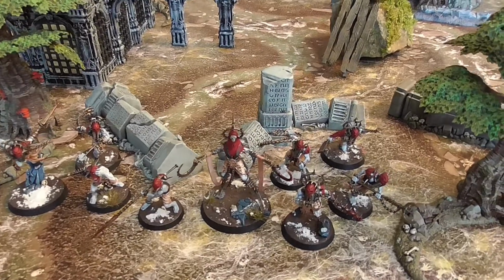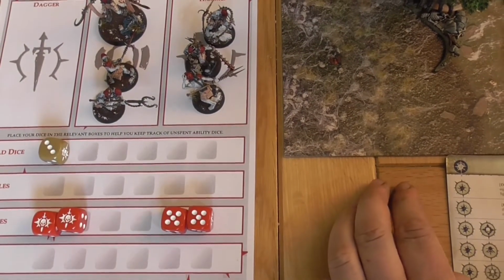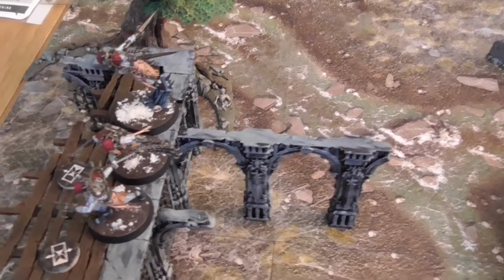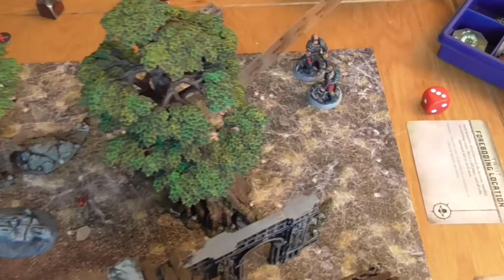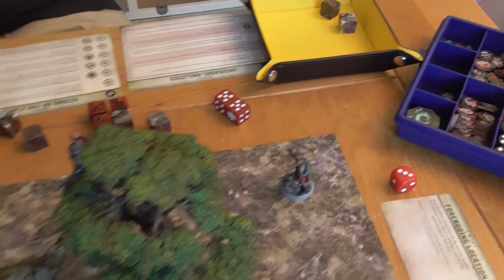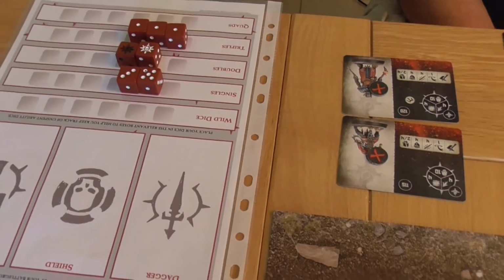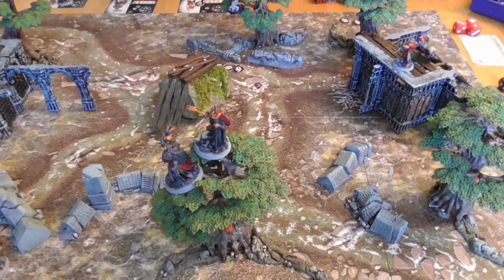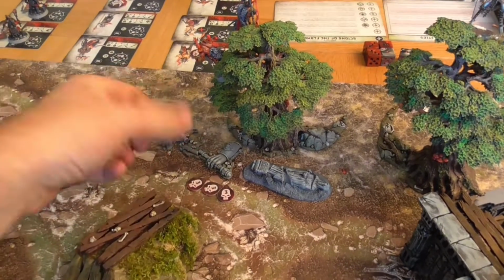WARCRY BATTLE REPORT: THE UNMADE VS SCIONS OF THE FLAME